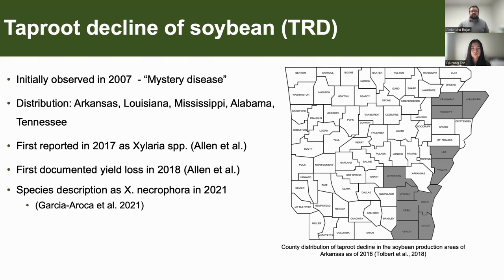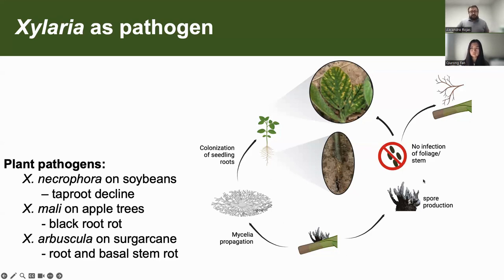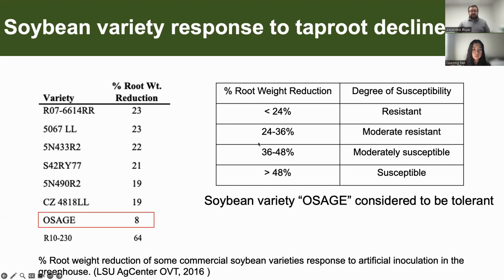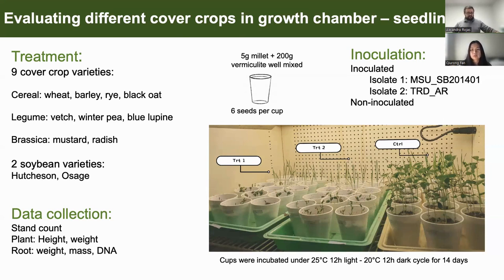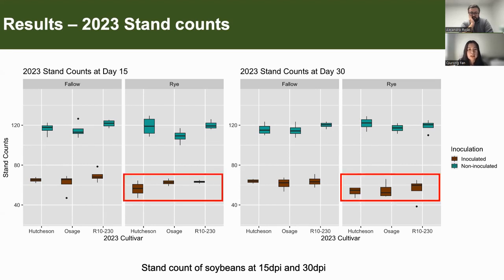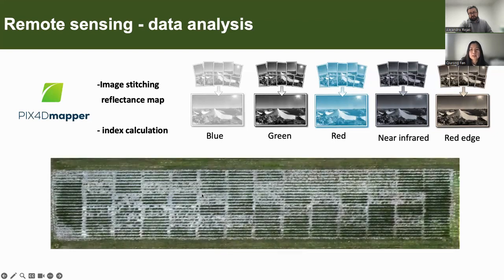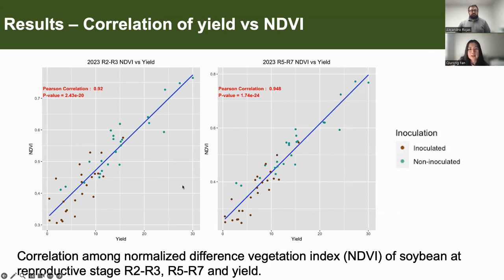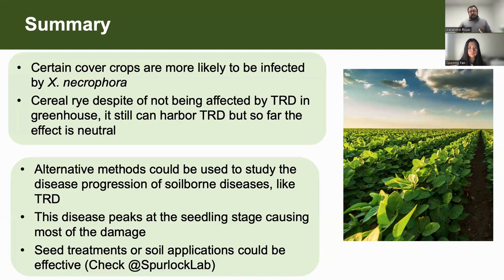Using Remote Sensing to Understand the Epidemiology of Taproot Decline of Soybean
Join us as Dr. Alejandro Rojas delves into the complexities of taproot decline affecting soybean crops in the Southeast. Taproot Decline presents challenges in diagnosis due to its similarities with other disorders. Learn how researchers investigate this disease's epidemiology, cover crop impact, and cultivar tolerance through the use of innovative new methods to monitor disease progression.

Certified Crop Advisor continuing education credits are available for this video through the Crop Protection Network

Speakers:
Dr. Alejandro Rojas, Michigan State University
Qiurong Fan, Michigan State University